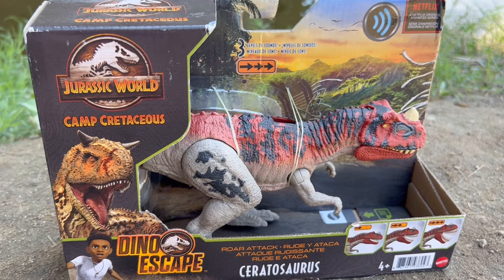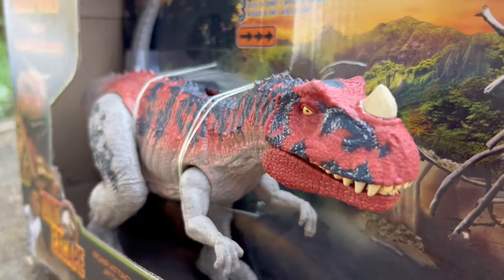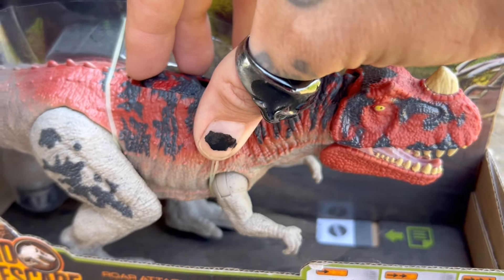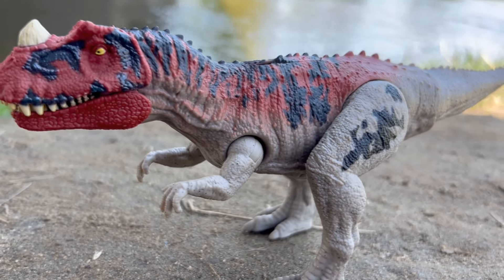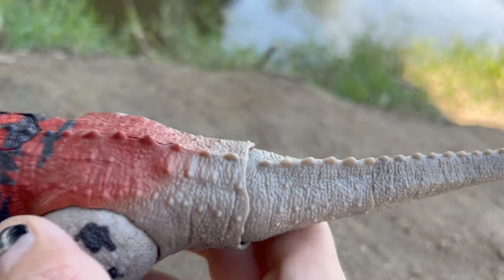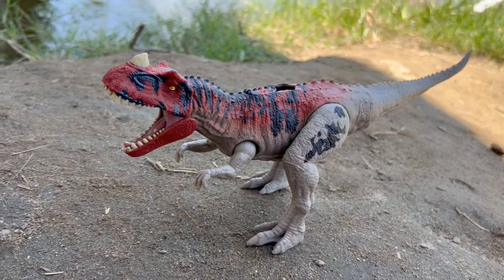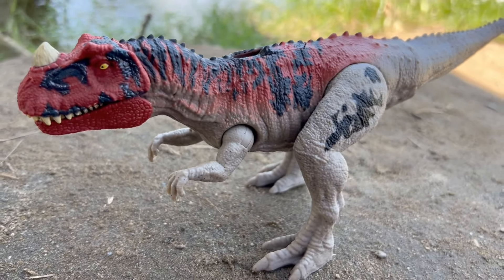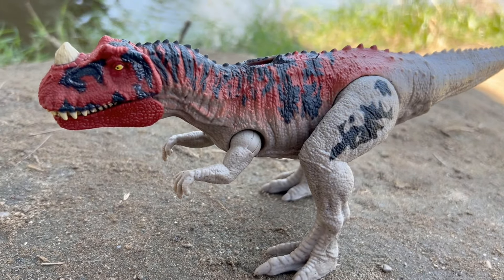Jurassic World - Dino Escape - Ceratosaurus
My first Ceratosaurus figure review.